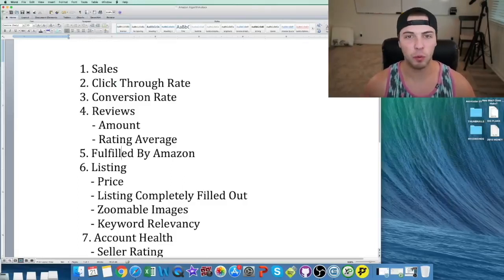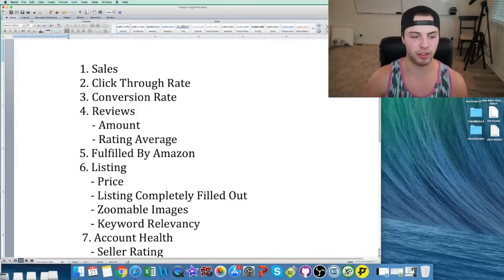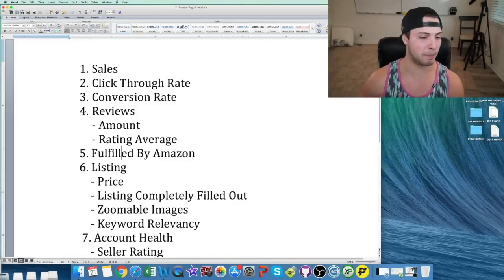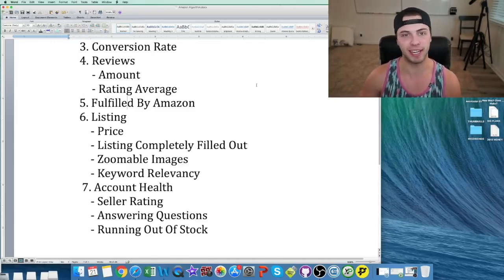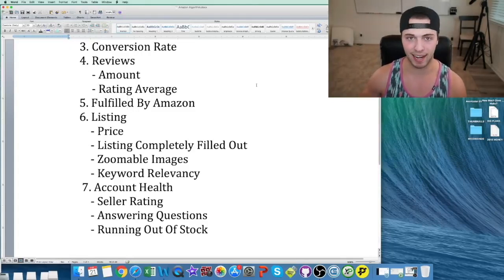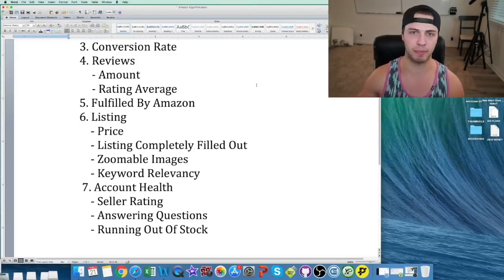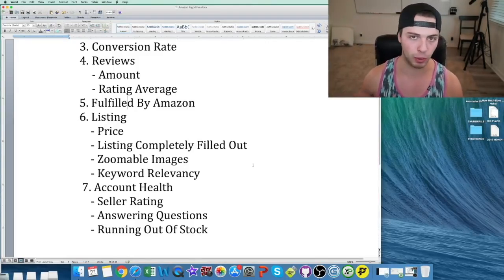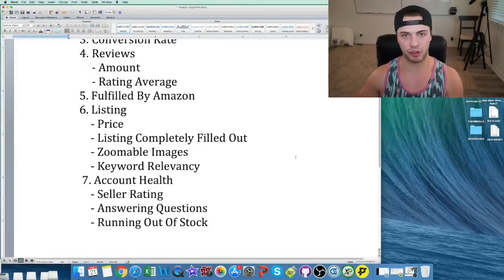HOW TO RANK ANY PRODUCT #1 ON AMAZON FBA IN 2018 (Step By Step)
► Don't Know Where To Start As An Entrepreneur?